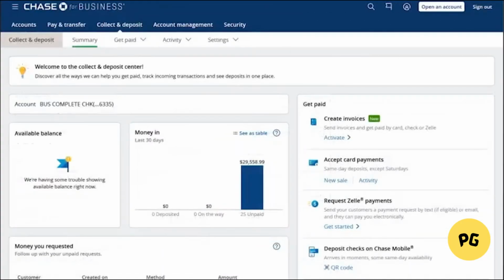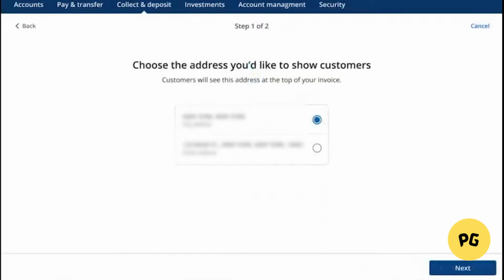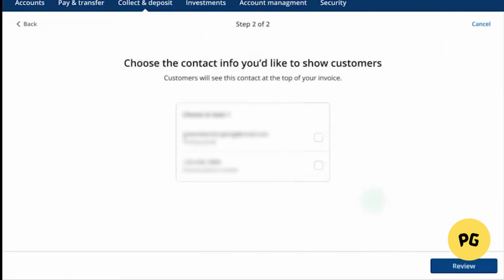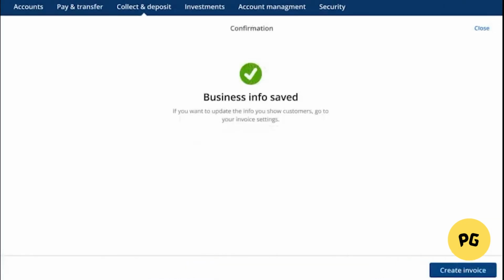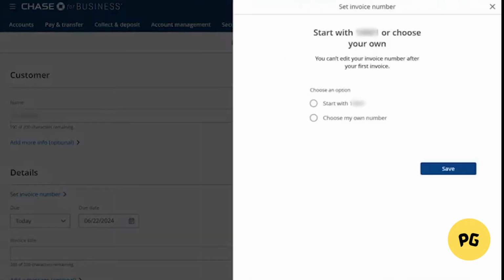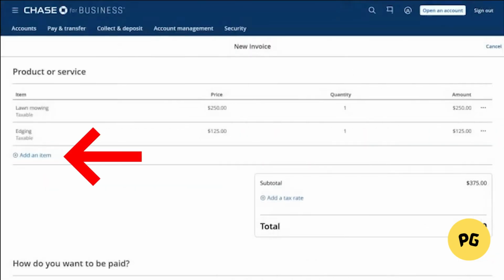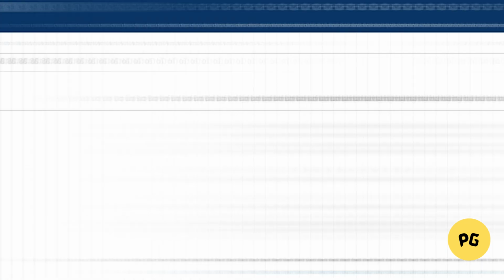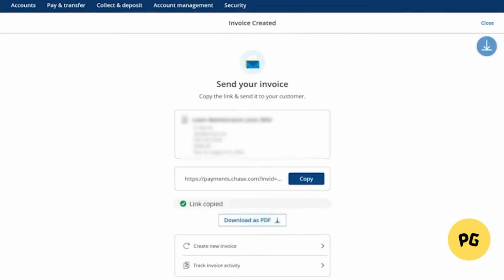How To Create And Send Invoice On Chase Bank (Complete Guide)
How To Create And Send Invoice On Chase Bank
Create And Send Invoice On Chase Bank
How To Create Invoice On Chase Bank